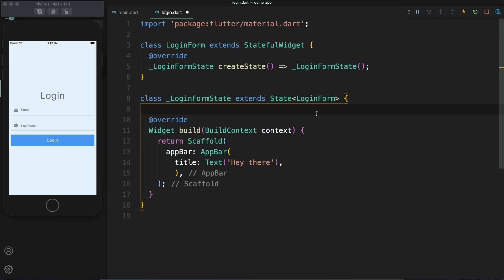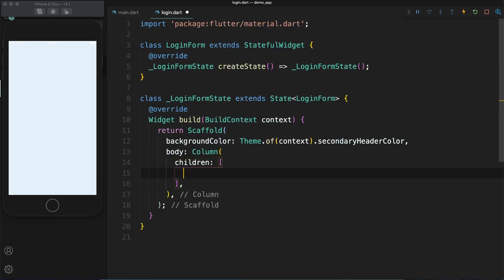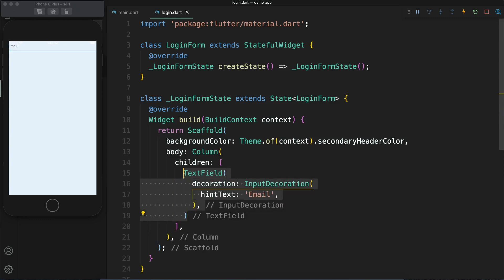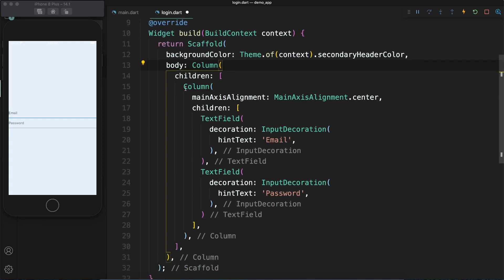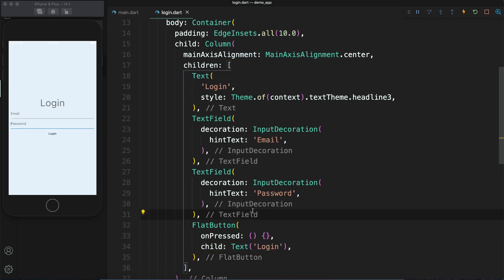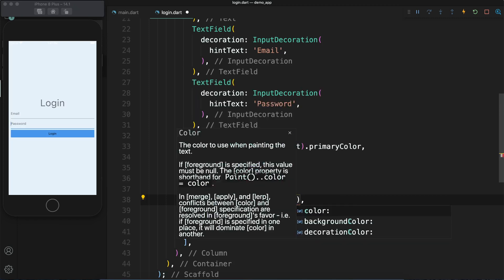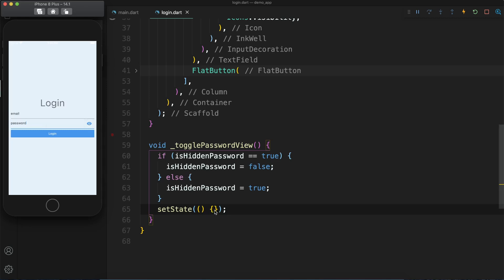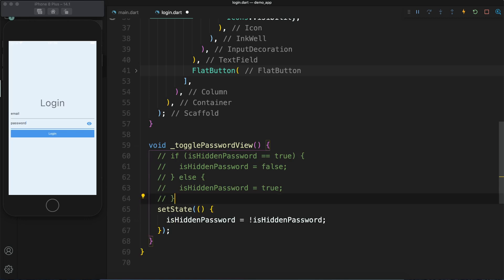Login Form with password visible button in flutter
In this video, I am going to make a login form with a password visibility button that can show and hide the password.

00:00 -04:44 Login Form
04:45 -10:00 Password visible feature